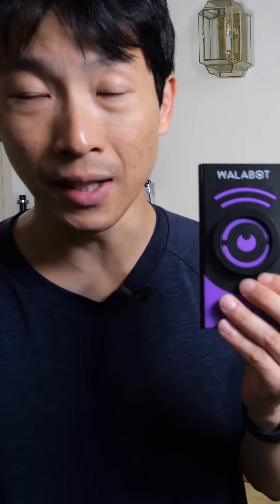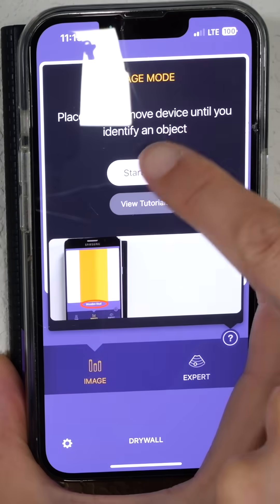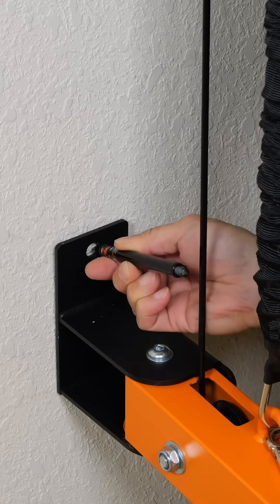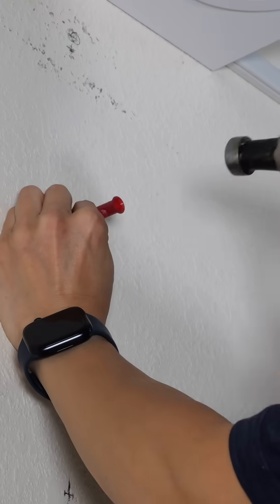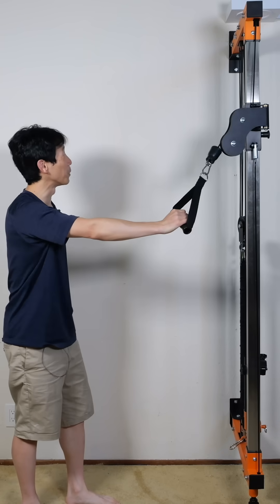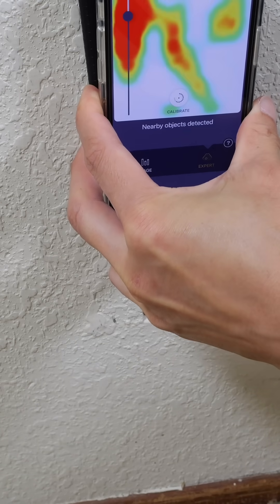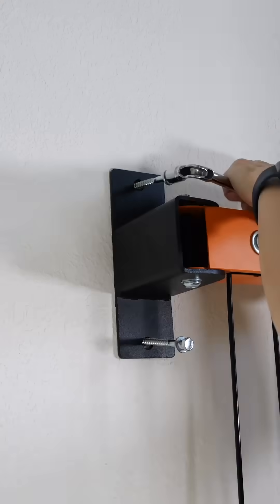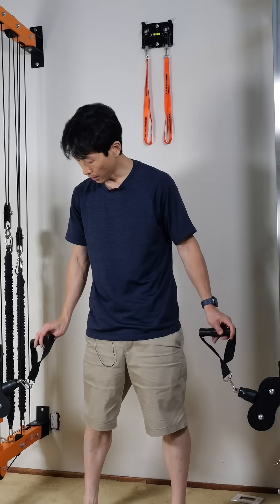Mount an Exercise Machine with a Walabot DIY 2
The Walabot DIY 2 can see through walls using radar imaging, a technology borrowed from the medical imagine field! In practice, I found it to very accurate find the center of a stud to within 1/16". It was able to detect metal strips and even wires. The stud finder option expects you to use the device vertically, so you have to orient it properly. The wire detection requires the wires to not be completely adjacent to the drywall which would typically be the case for wires freely stapled to the studs. With some practice, I can work around the quirks of the device and can really use the detection imagery to get a lot of information behind the wall.

Overall, a very excellent device that give you more accuracy and information than a traditional stud finder.